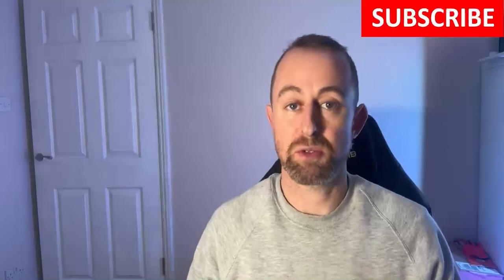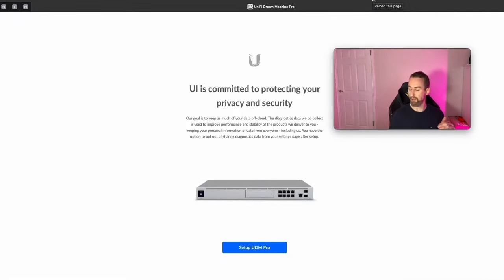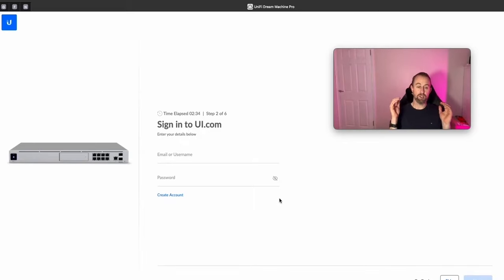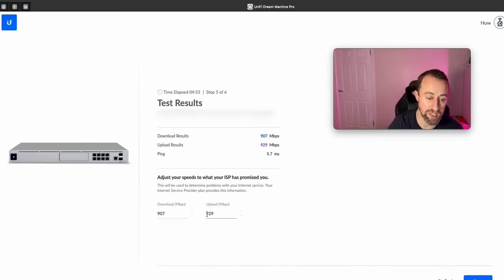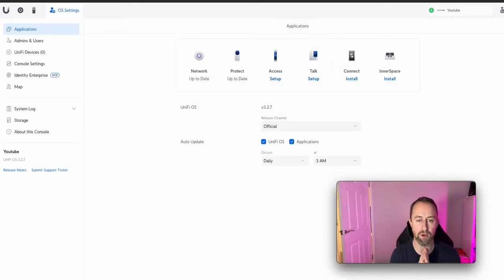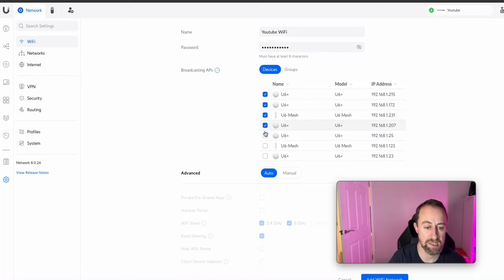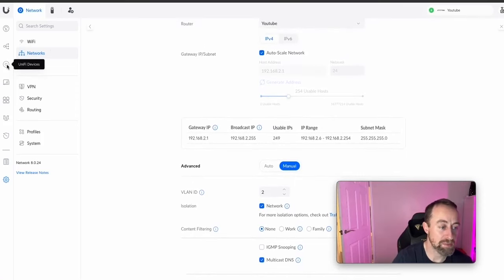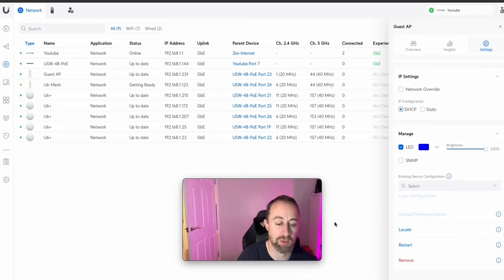Build Your Ultimate Ubiquiti Network With The Unifi Dream Machine Pro And 48-port Poe Switch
In this video, I am setting up a Ubiquiti Unifi Dream Machine Pro with a 48-Port PoE switch and 7 Wireless Access Points.

As part of the set-up, I'll show you how to create a guest network and associated SSID.

I hope you find the video useful, please like if you have any comments or questions please let me know and I'll respond as soon as I can.

If there are any other videos you would like to see or topics you want covered please let me know and hopefully, we can get a video made.

All the products in this video can be purchased from Amazon and the links below will take you there.

Dream Machine Pro
U6 Mesh

Intro - 00:00
Equipment being used - 00:38
Initial set-up - 03:32
Network Set-up - 11:20
Guest Network and WiFi - 13:41
Guest Hardwired Connection - 17:39